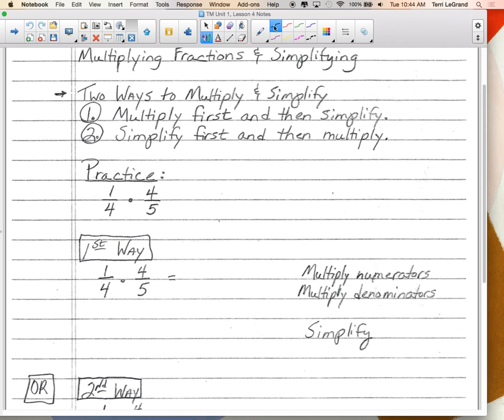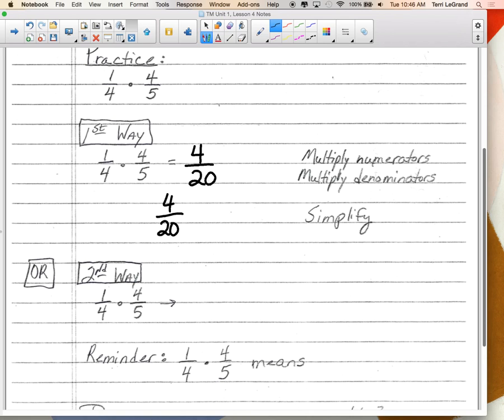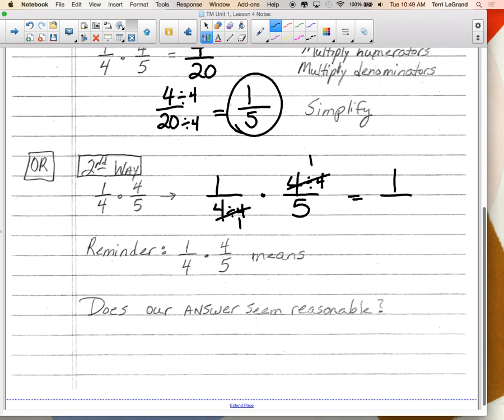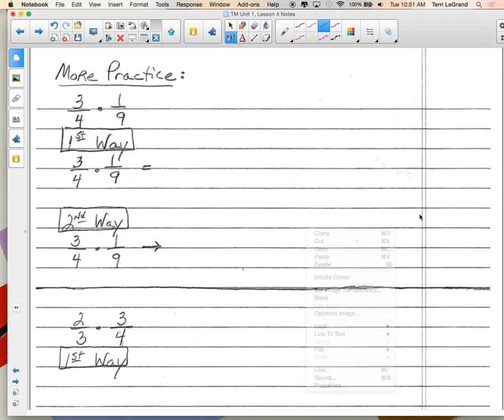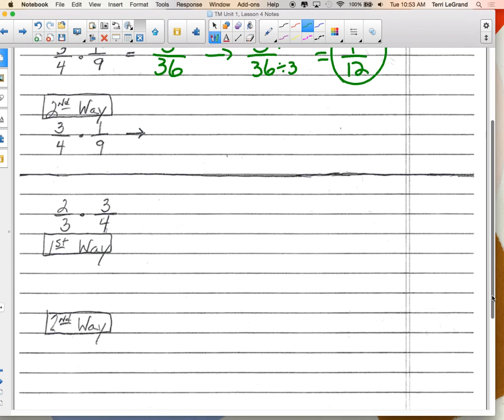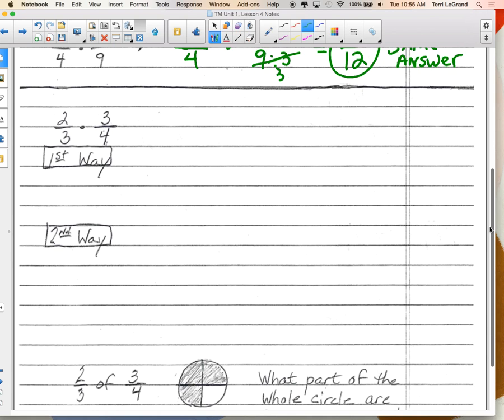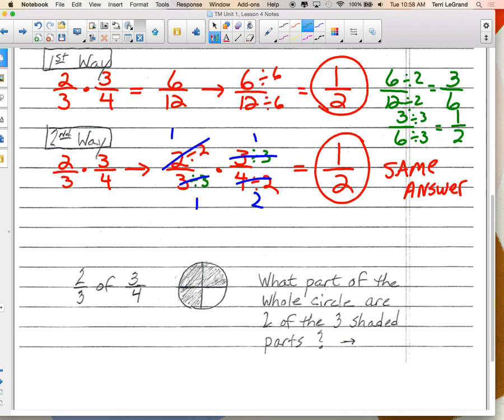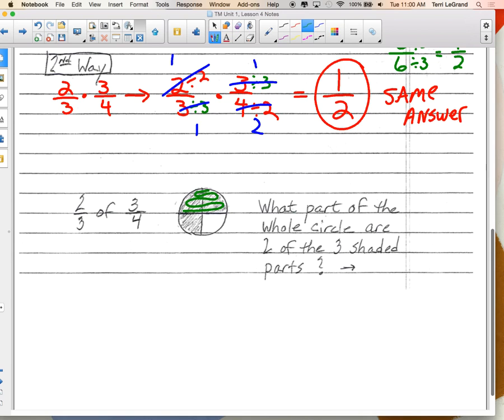TM Unit 1, Lesson 4 Notes Recording